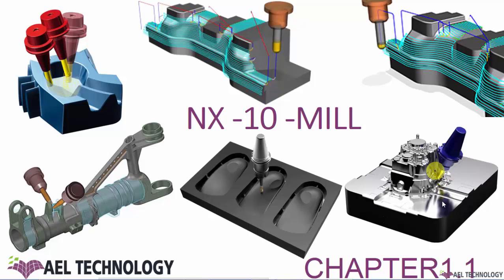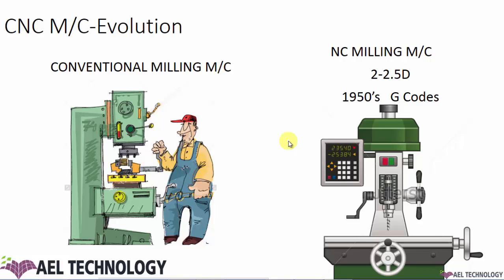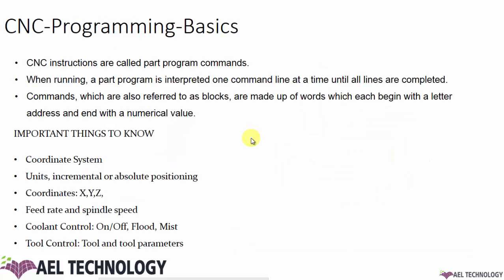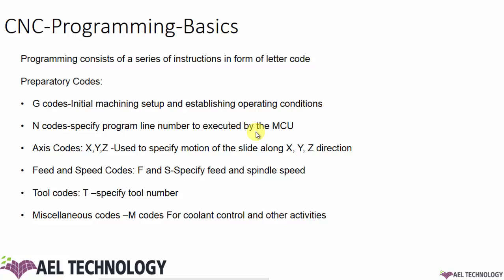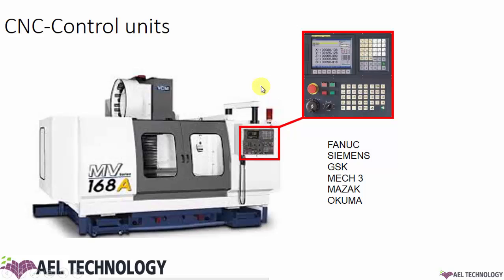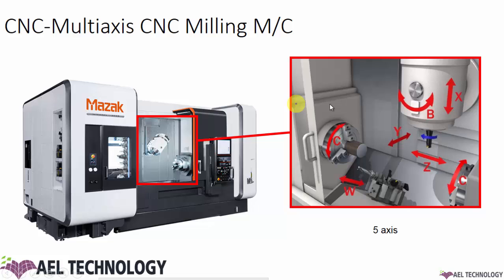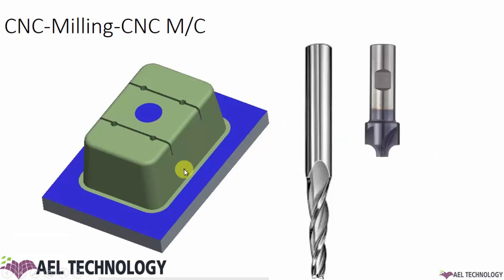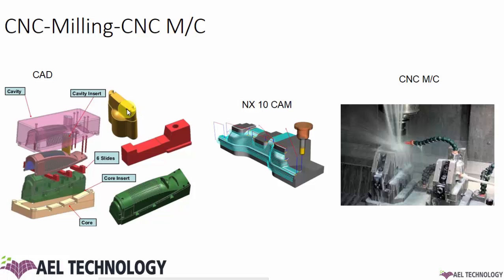Machining Using Unigraphics-NX-10-Essential Training